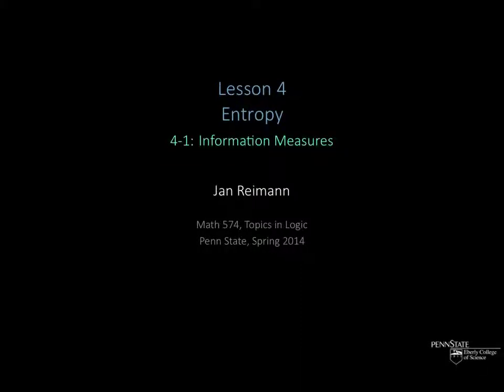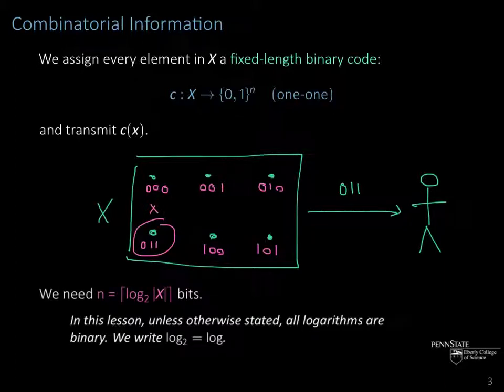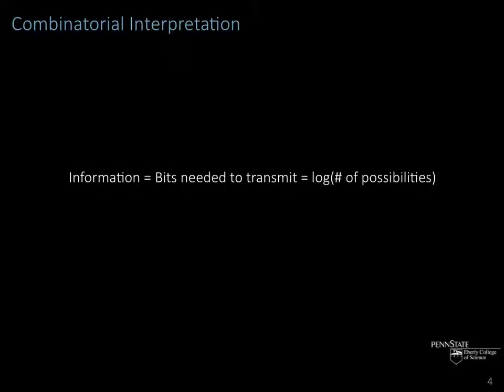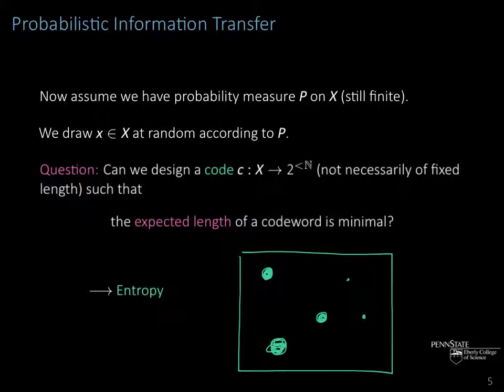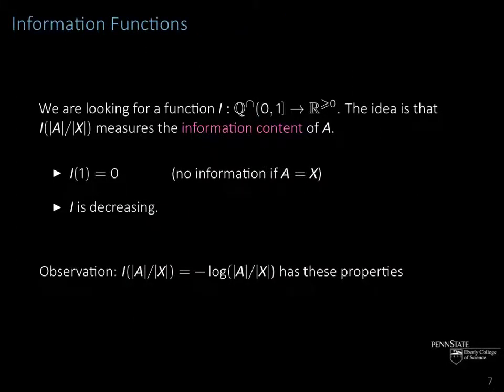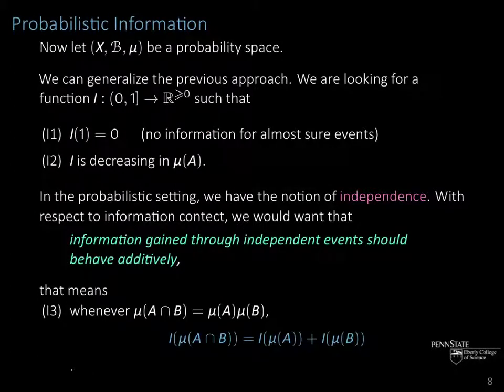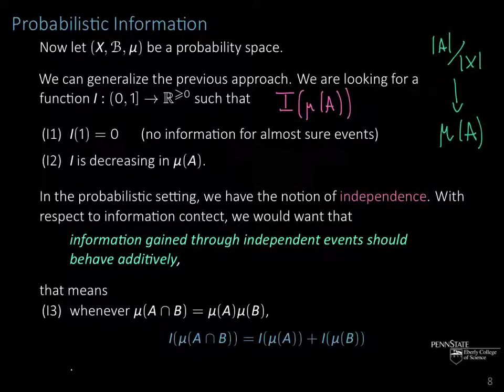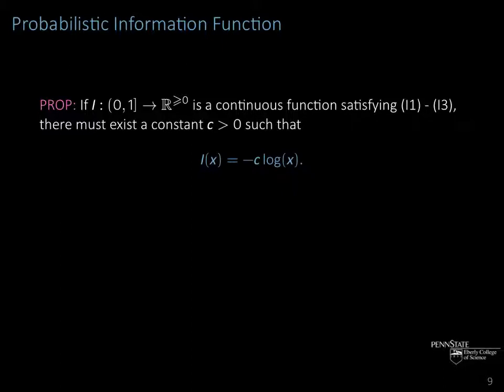Math 574, Lesson 4-1: Information Measures